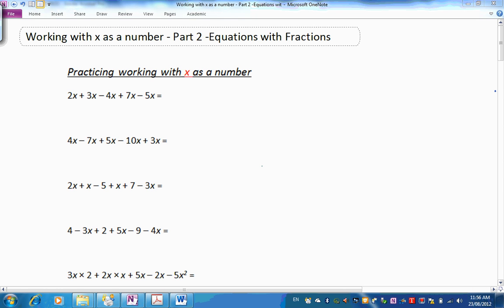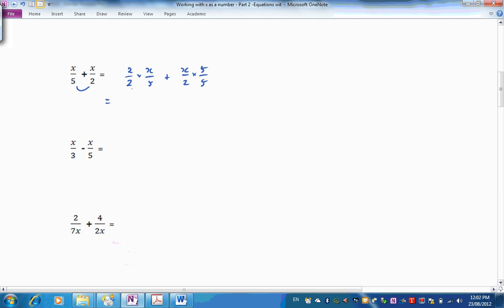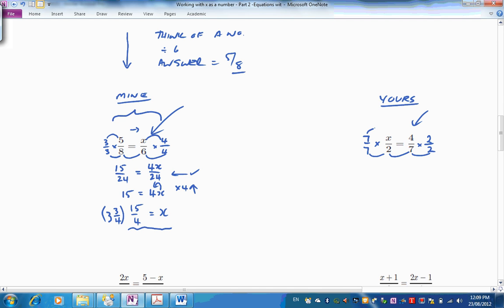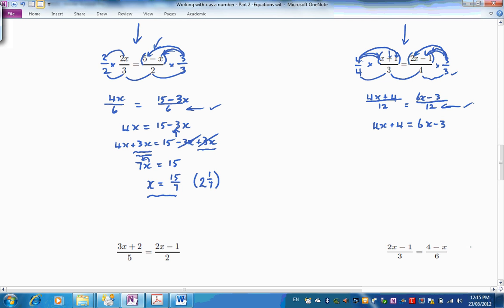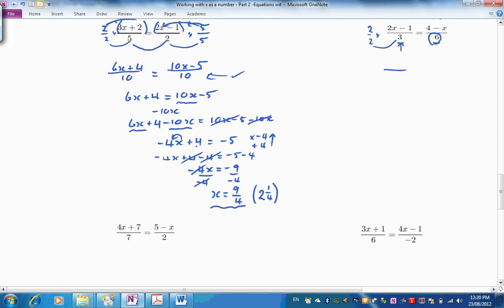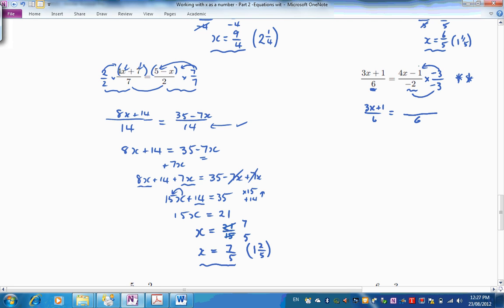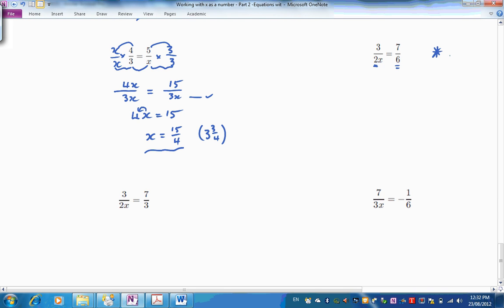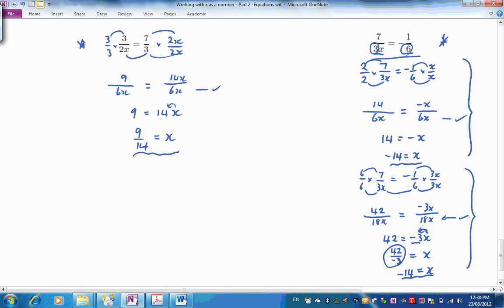Using x as a number - Part 2 (42mins)